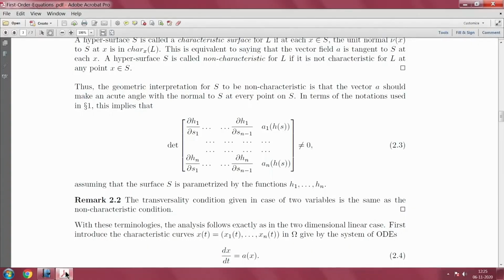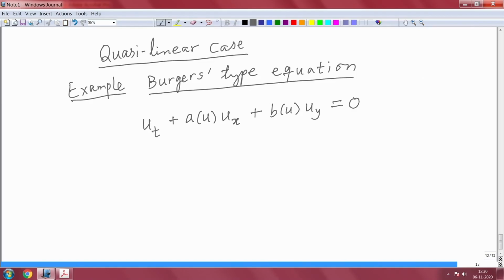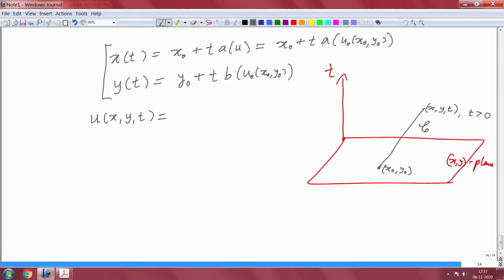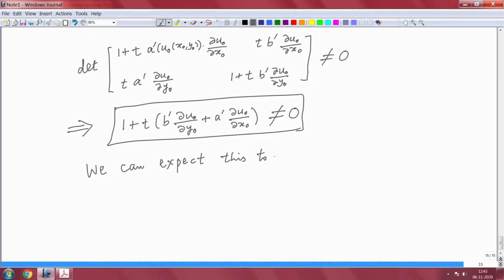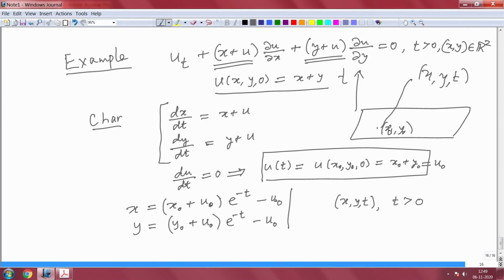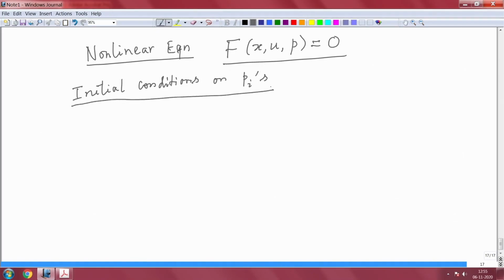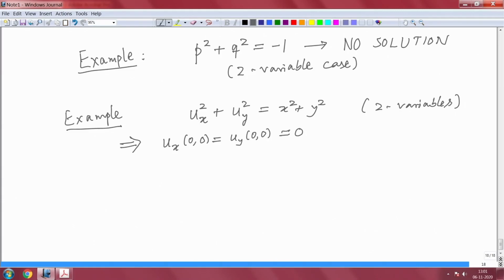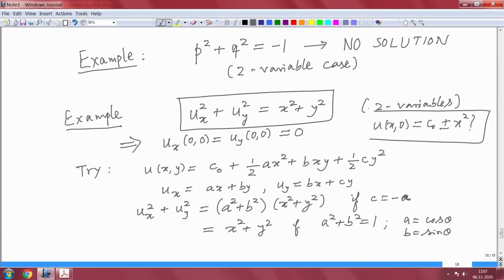First order equations in more than two variables-8